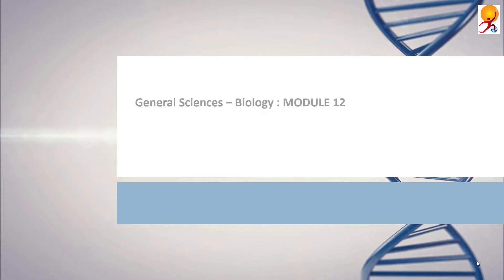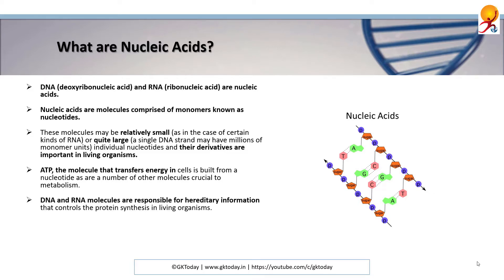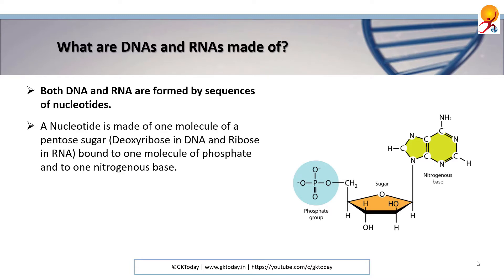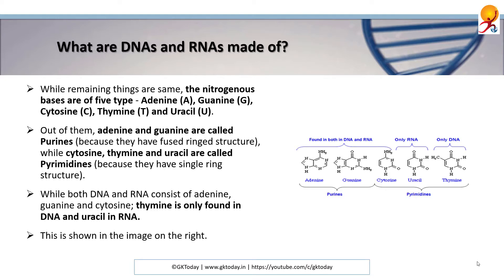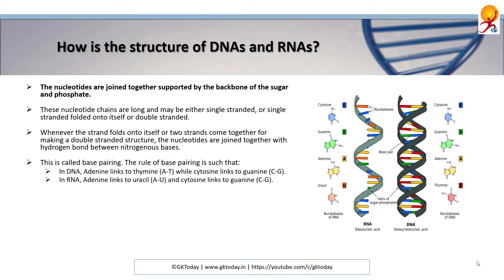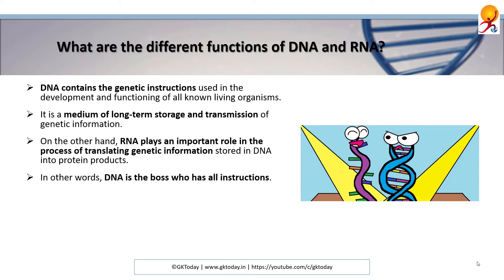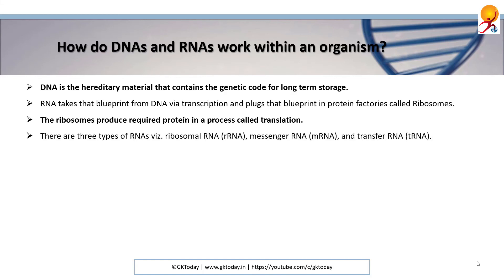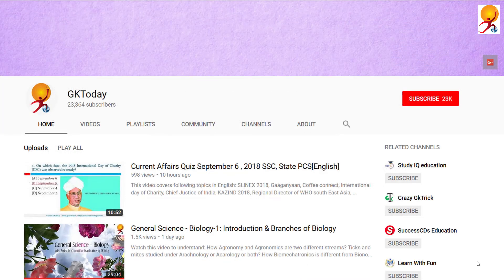Biology-12: Nucleic Acids